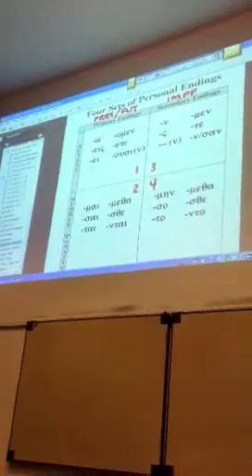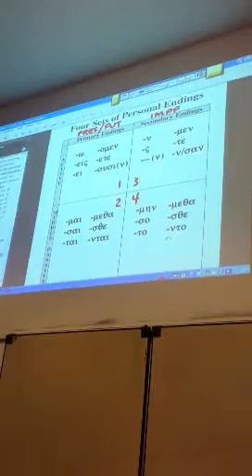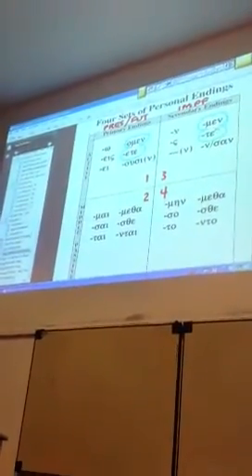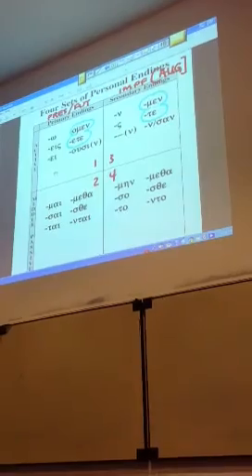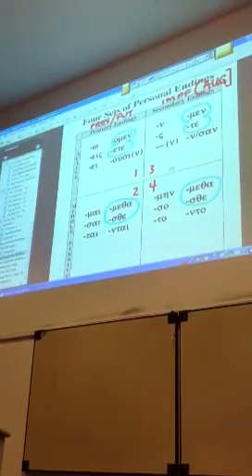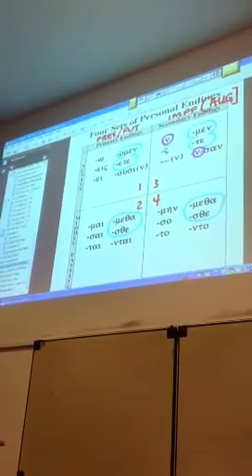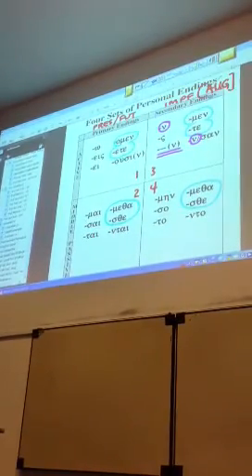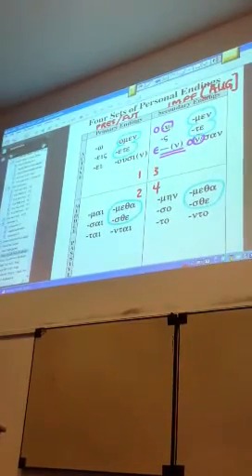New Testament Greek verbs